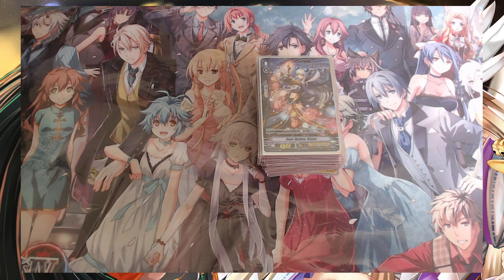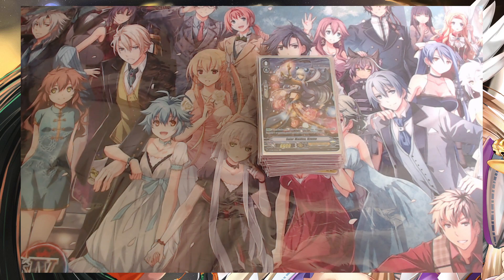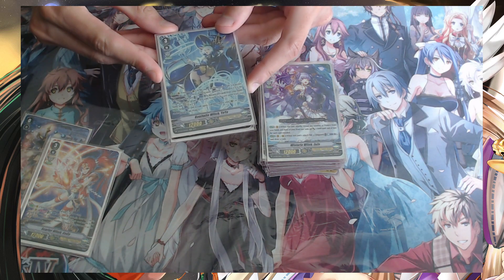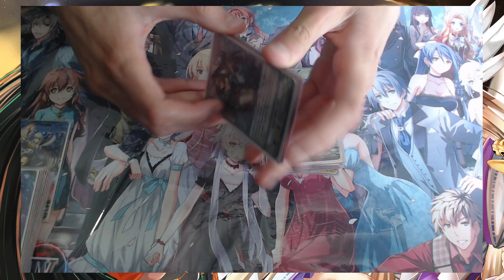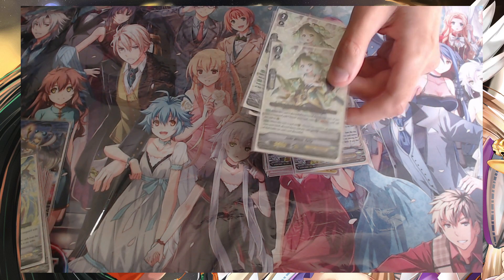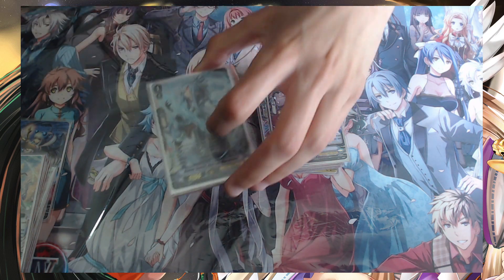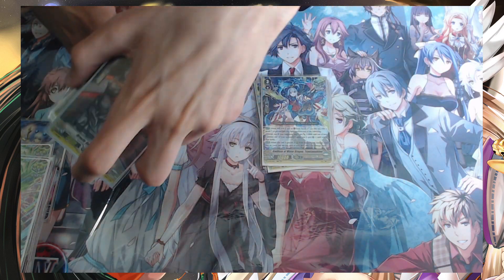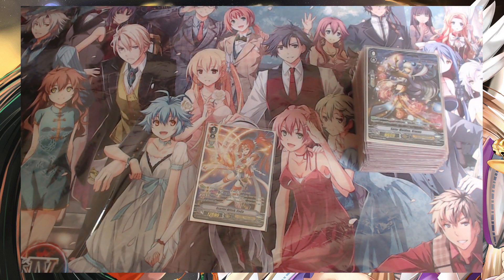3RD PLACE 0 WIN Oracle Think Tank Witch V Premium deck profile | Cardfight! Vanguard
V premium Oracle Think Tank Witch that made 3rd place with 0 wins. Legendary moment.